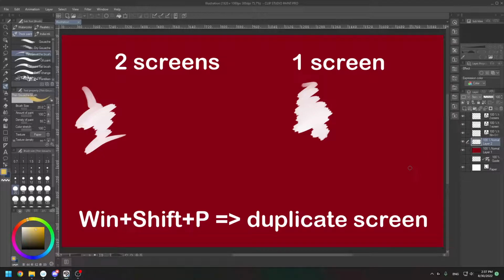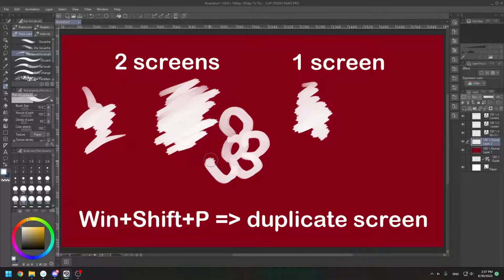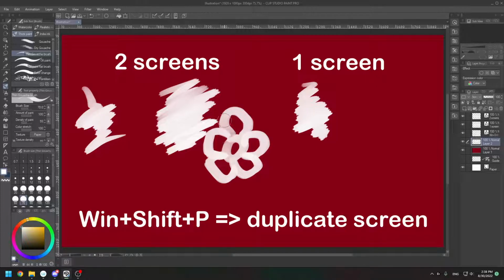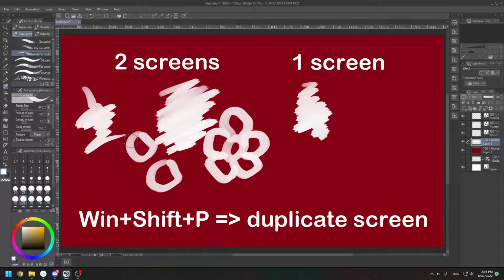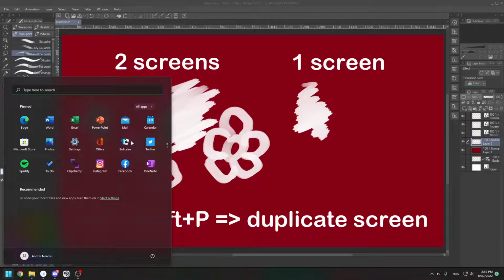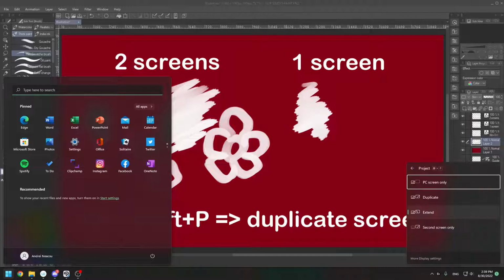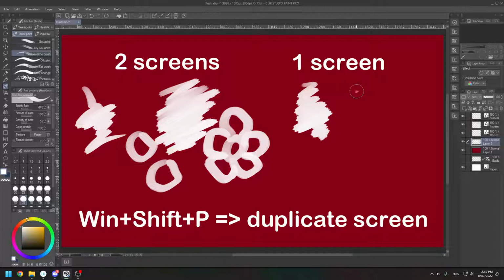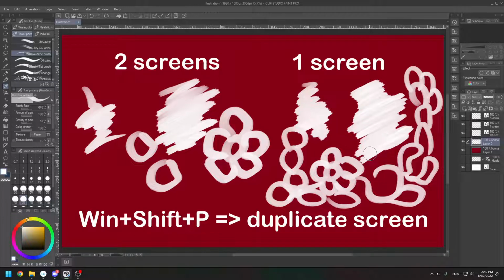Why is my stylus lagging? || How to fix your stylus lag || HisameTuts​​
Hope this will help you with your projects!